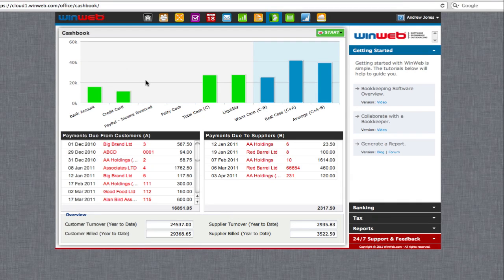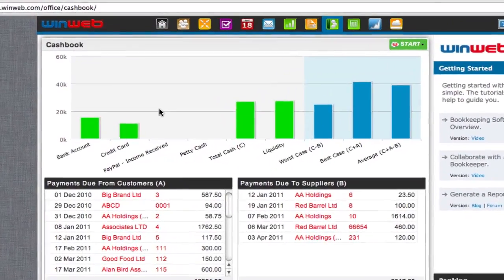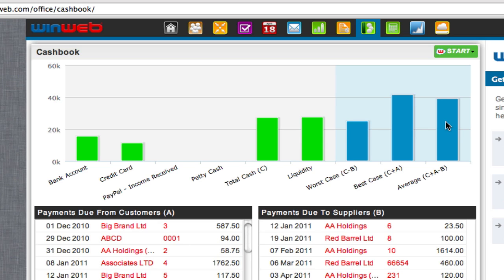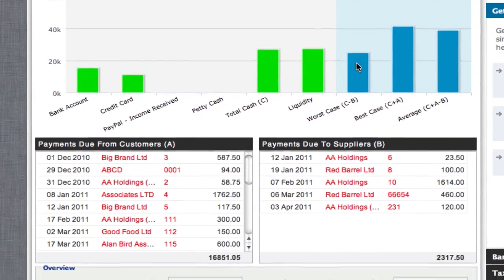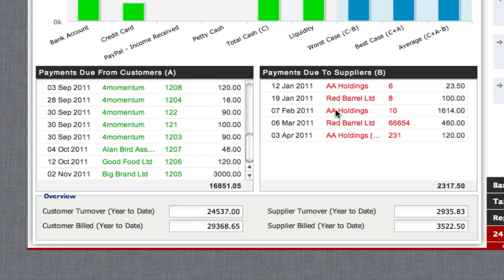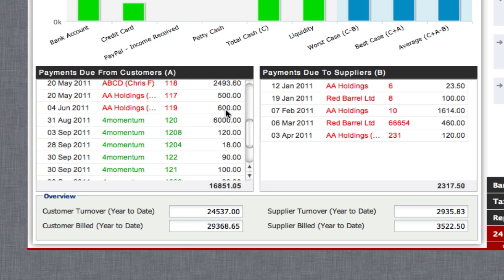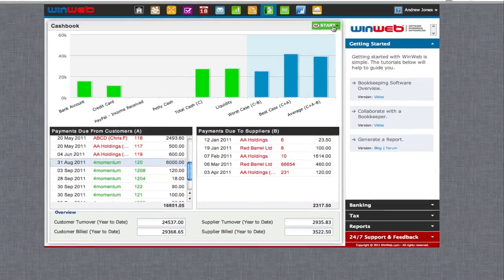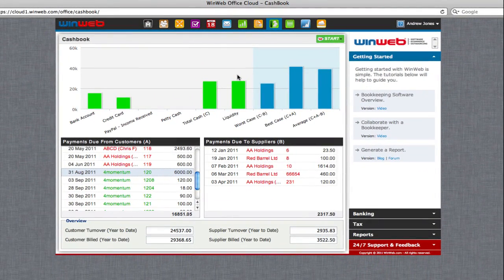WinWeb Cashbook Software: An Overview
WinWeb Bookkeeping Software provides a simple, easy way for small businesses to do their bookkeeping. Great value small business software using cloud computing.